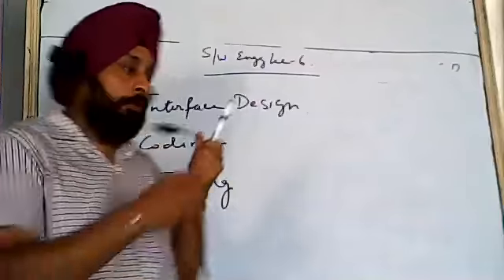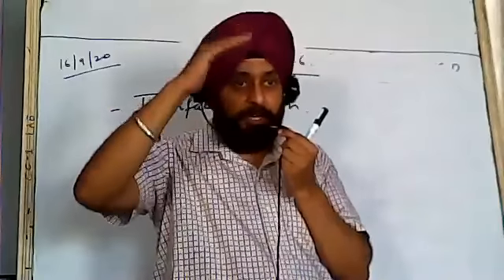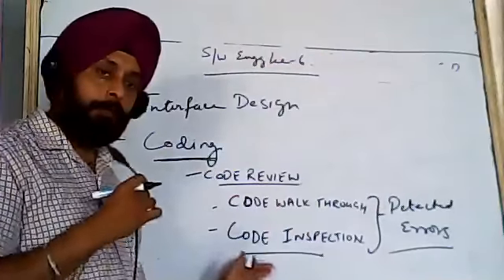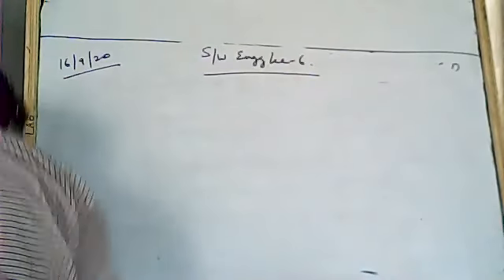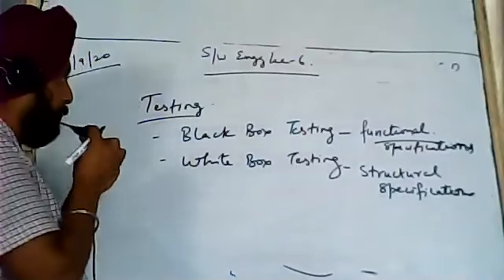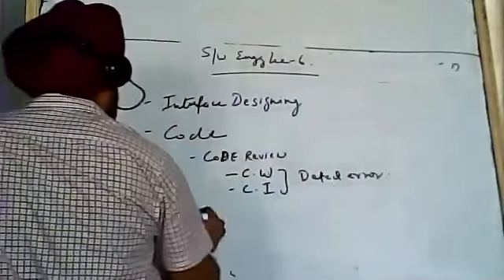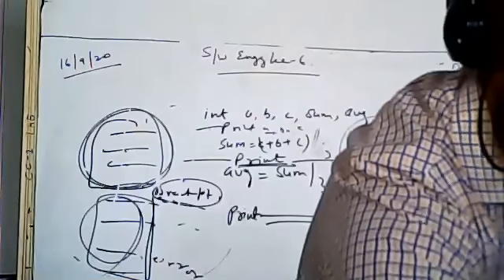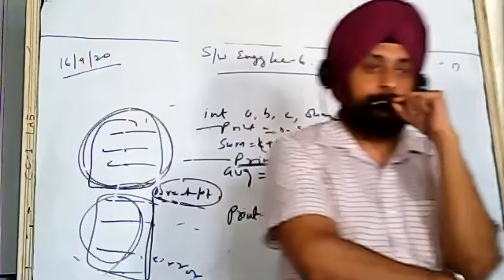Software Engineering Topic : Interface, Coding, Testing I